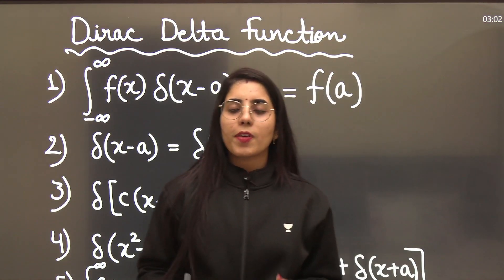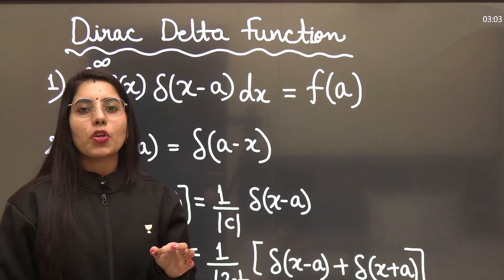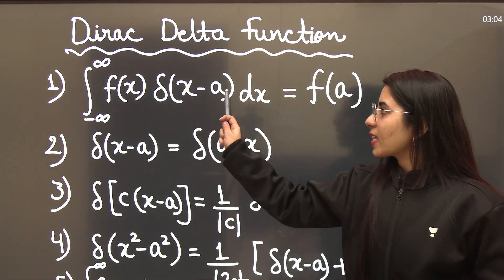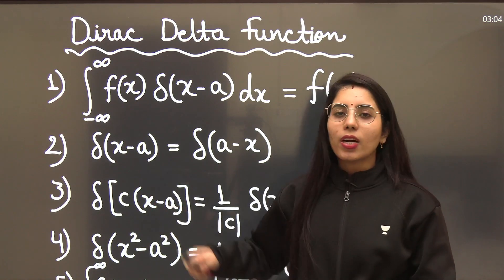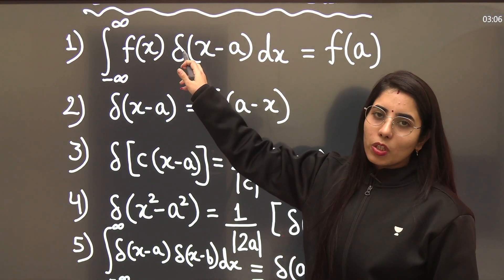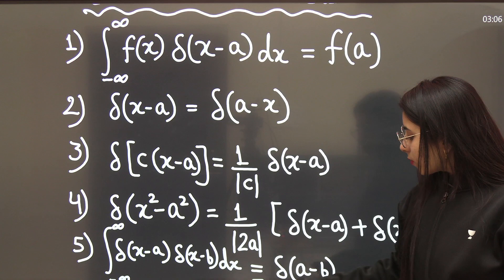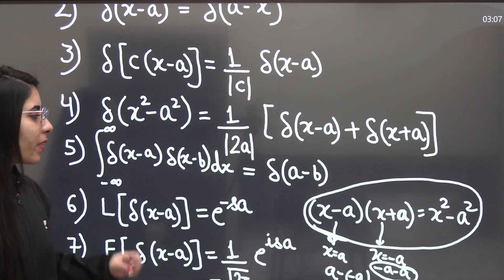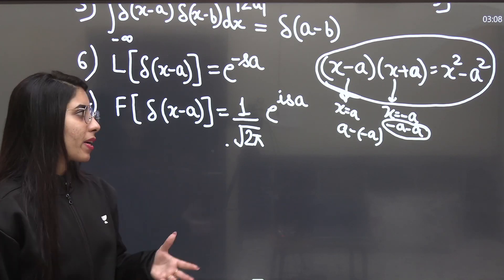Dirac Delta Function | Most Important Topic of Mathematical Physics | For CSIR NET/GATE/JEST/TIFR